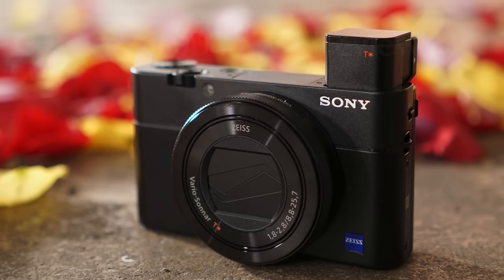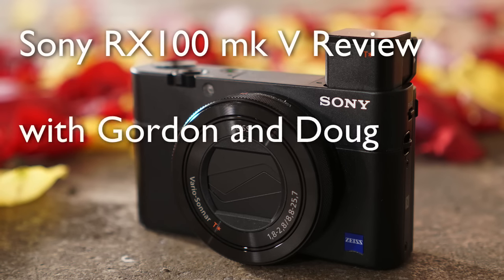Sony RX100 V review with Gordon and Doug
Gordon and Doug discuss everything you need to know about the Sony RX100 Mark V, a high-end compact camera, including comparing it against the competition from Canon and Panasonic!